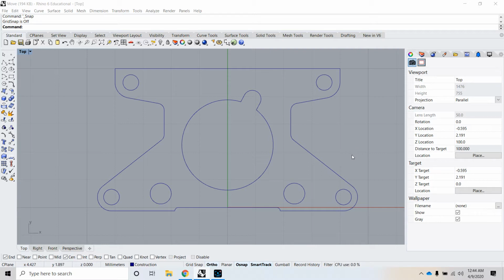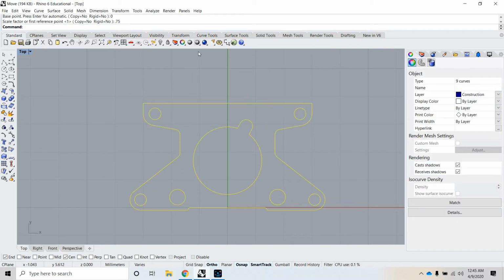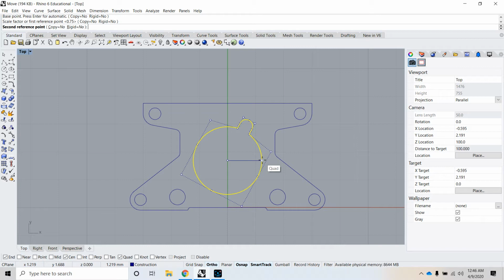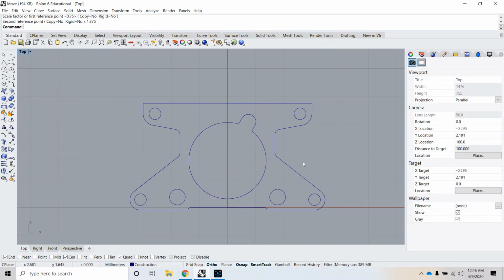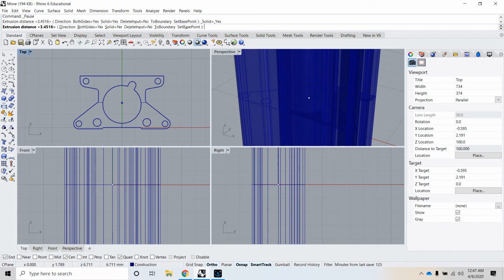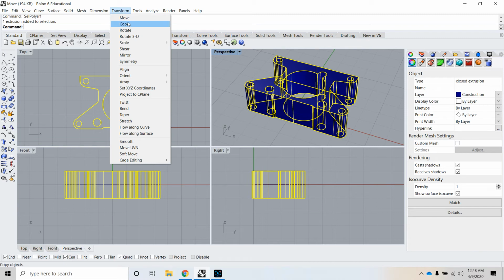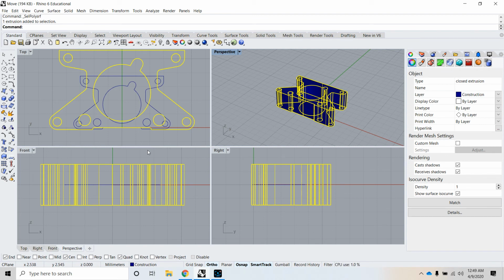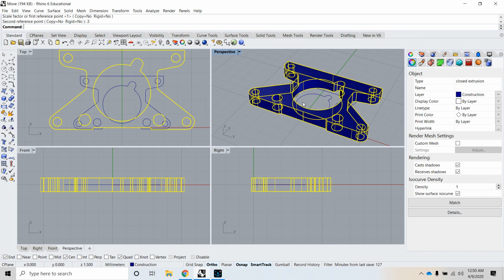Rhino Training Manual Level 1 — Exercise 42: Scale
In this Rhino 3D Level 1 tutorial, you’ll learn how to scale geometry accurately in two and three dimensions using reference points and scale factors. This lesson corresponds to Chapter 5 – Editing Geometry of the official Rhino Level 1 Training Manual and demonstrates how to resize objects while maintaining proportional accuracy.

You’ll learn how to:
• Use Scale 2-D to resize objects in the construction plane
• Scale by factor (e.g., 0.75 for 75%) or by reference points for precision
• Convert curves into solids using Extrude Planar Curve → Straight
• Apply Scale 3-D to enlarge or reduce objects equally along all axes
• Use Scale 1-D to stretch or compress geometry in one direction

This exercise strengthens your understanding of proportional modeling—an essential tool for accurate adjustments, model refinement, and detail scaling in Rhino 3D.